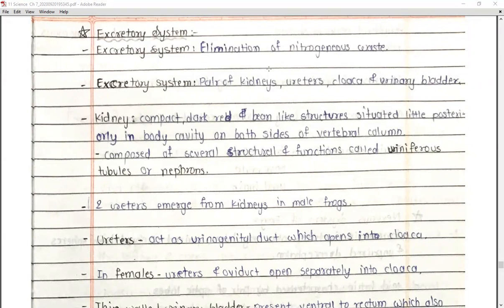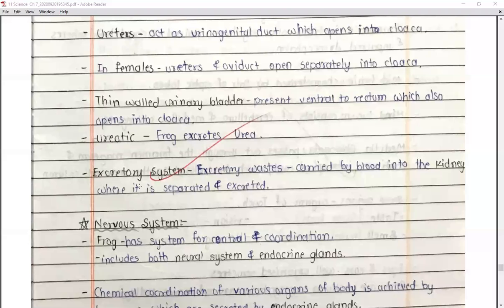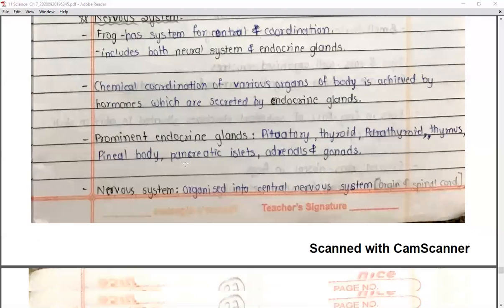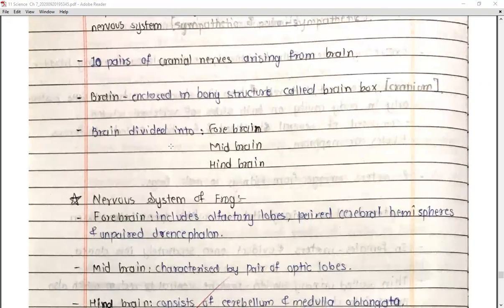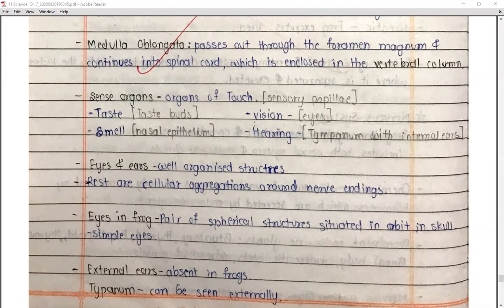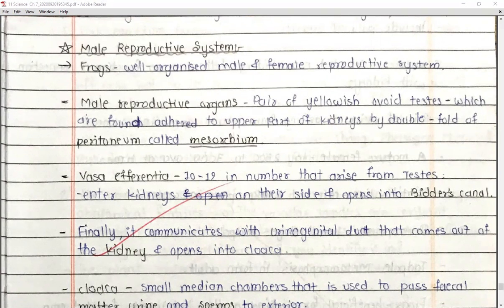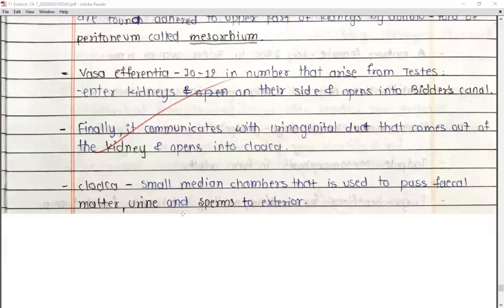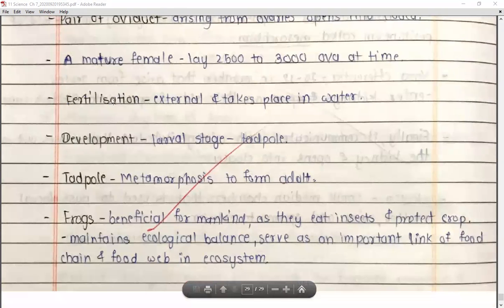NCERT | BIOLOGY | Class 11 | Ch-7 Structural Organization in Animals (part - 7)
Ch-7 Structural Organization in Animals (part - 7)
Topic : Excretory system, Nervous system and Reproductive system